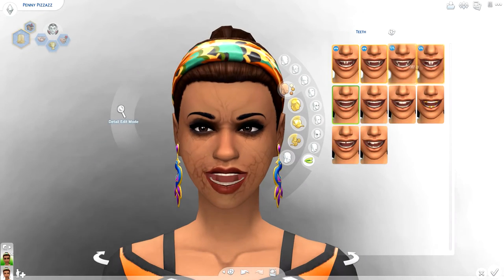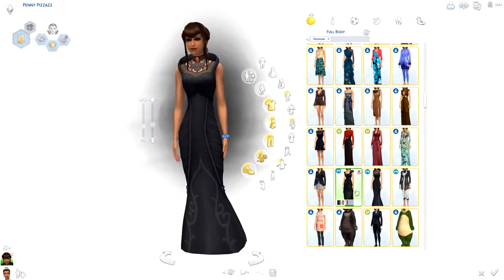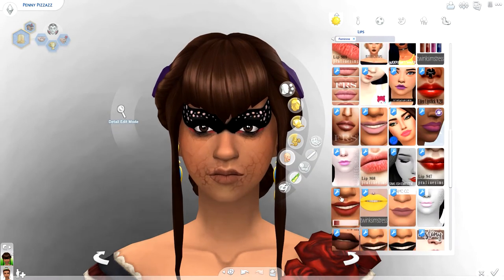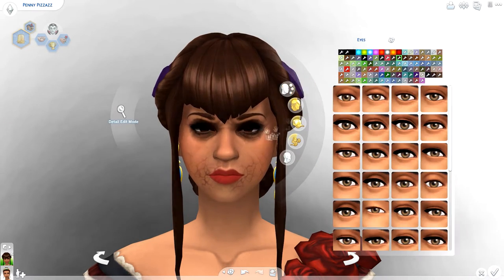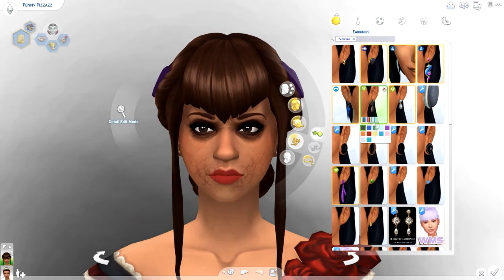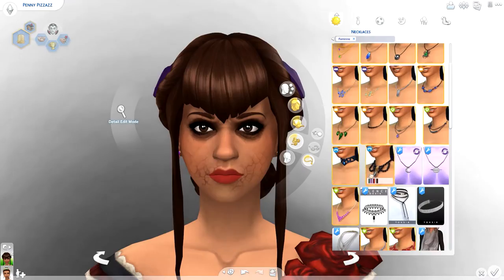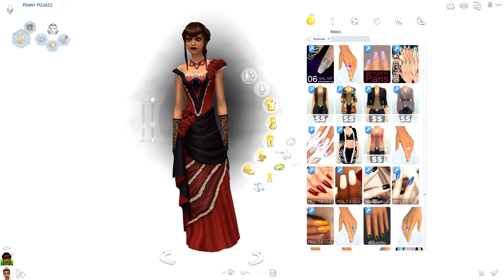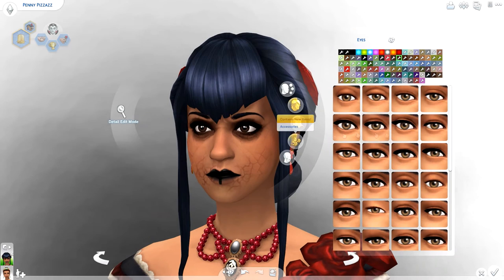THE SIMS 4 | PENNY PIZZAZZ VAMPIRE MAKEOVER!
Equipment I Use:
• Canon 600D